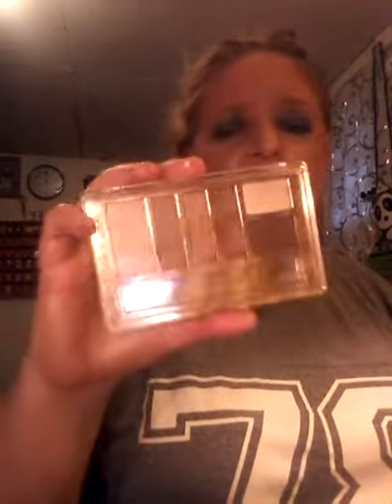Eyshadow palettes part1 February 2019